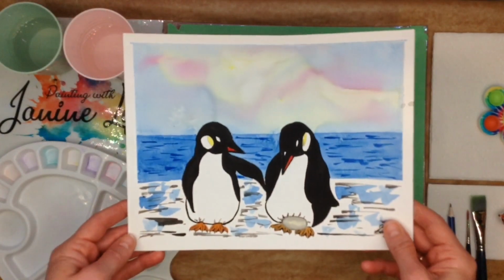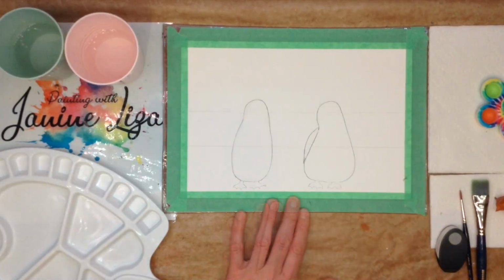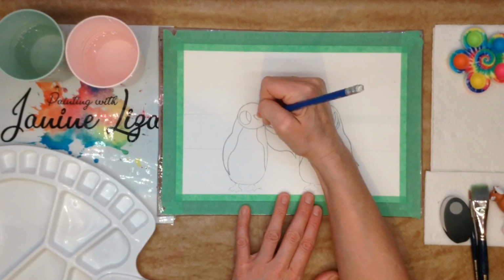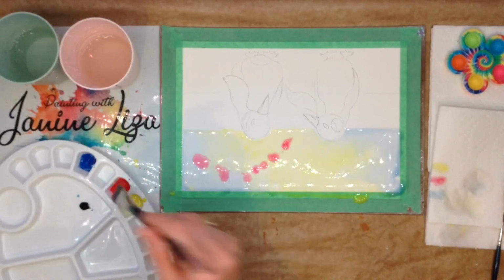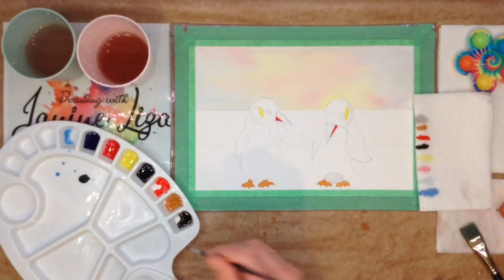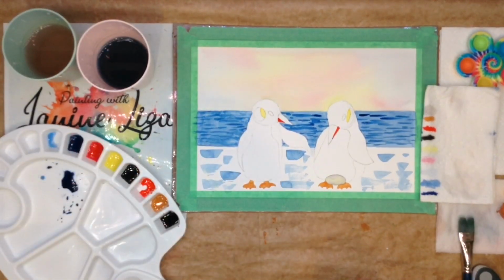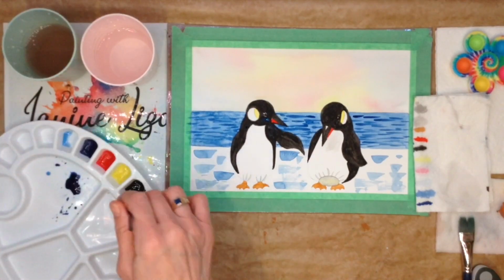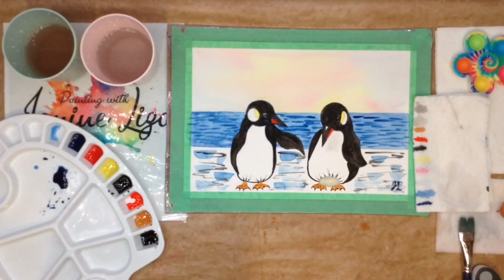Penguins, Arctic Painting Activity, Draw and Paint Penguins, Watercolour, (5)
Welcome to Persevering Penguins, an exciting class where we'll dive into a step-by-step draw and paint adventure, creating a stunning watercolor artwork of Arctic scenery! This class is perfect for all ages and skill levels, (5) indicates level or grade. Whether you're a teacher looking for a demonstration or a beginner eager to learn, this class is for you! All materials are conveniently listed at the beginning of the video. Your support means the world to me! Thank you so much for joining me on this artistic journey.

All content on this channel is family-friendly.

JanineLizaArtPrints on Etsy. A portion of the sales will help support the continued production of free art class videos. The link to JanineLizaArtPrints is available on this channel.